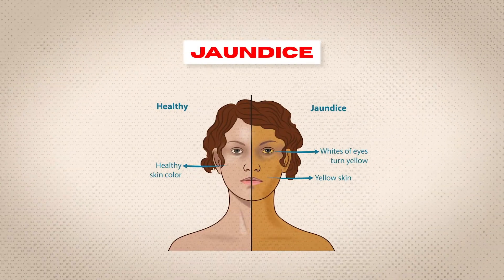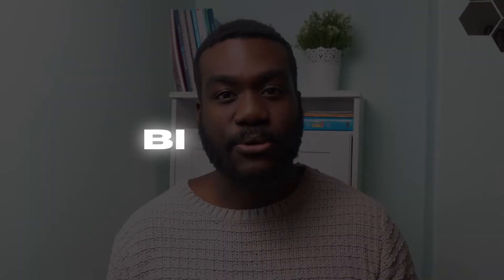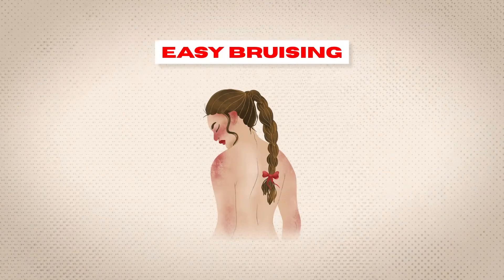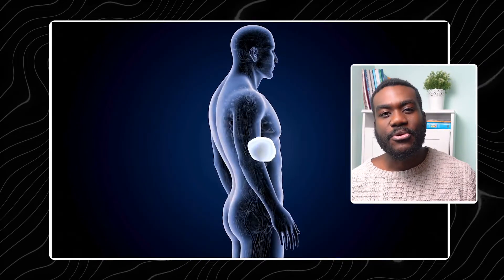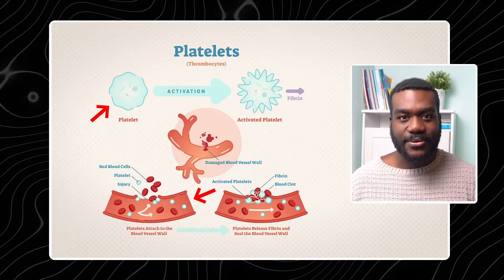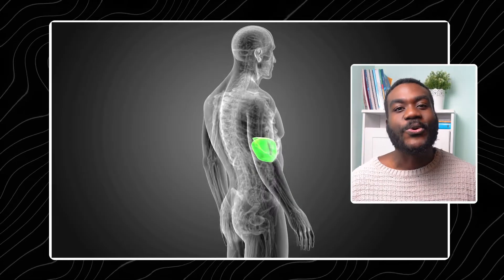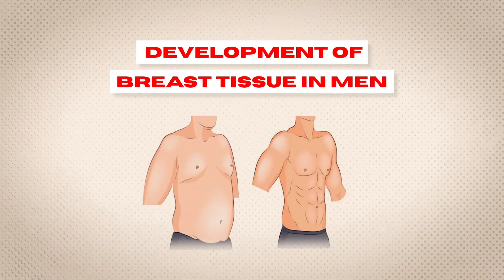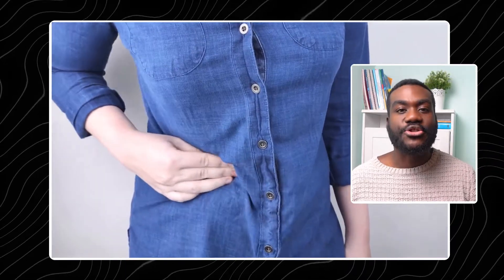5 signs of end stage liver disease you CANNOT ignore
Liver disease claimed the lives of 100,000 people last year, with over half of these deaths attributed to excessive alcohol consumption. In this video we look at 5 common signs of end stage liver disease. These signs include ascites, spider angiomas, jaundice, easy bruising and breast tissue development in males.

If you are concerned about excessive alcohol intake, please see the below resources. Also, participate in monthly events such as Dry January. These events foster a sense of community and help you achieve these goals as more people will also be more conscious of problem drinking during this period of time.

I'm Dr Derek Adu-Sarkodie. I'm a GP and I'm incredibly passionate about medical education. I hold roles as a GP educator and also lead a region in the North West as the clinical lead for workforce and education. I have also obtained post graduate qualifications in medical education.

Teaching is my passion and I feel strongly about creating free and accessible educational resources.

The information covered within this video or on this channel is not meant to replace advice from a healthcare professional. Therefore, if you have any medical problems please contact your healthcare provider. All information provided should be verified for its accuracy by the individual.  Although, every effort is made to give accurate and up to date information, Adu Med accepts no responsibility for individual interpretation of data. The statements made through this video are not to be used to diagnose, treat or prevent health conditions. The transmission of the material on this video/ channel or the receipt of this information by yourself does not represent a doctor-patient relationship with myself, Dr Adu-Sarkodie.